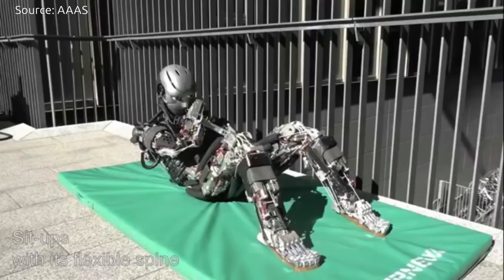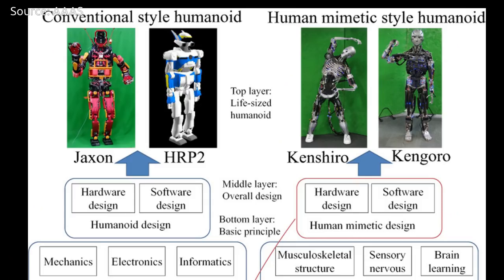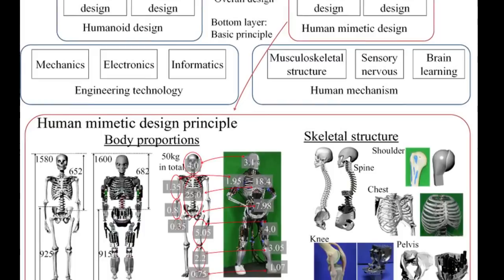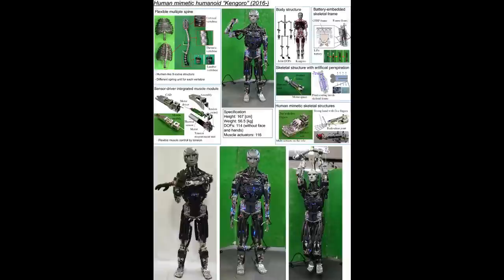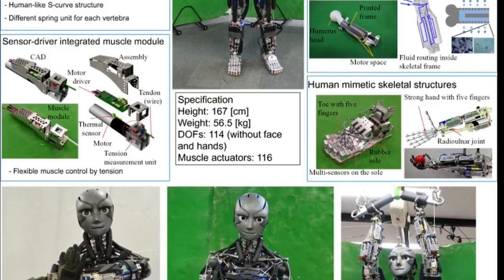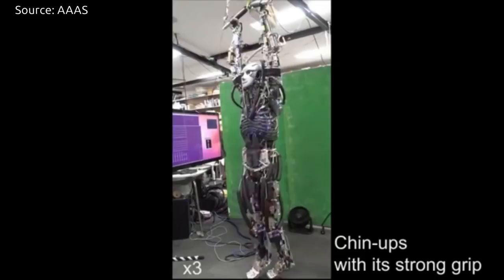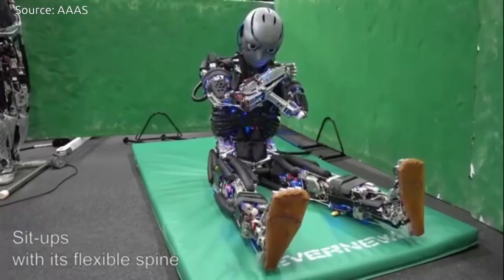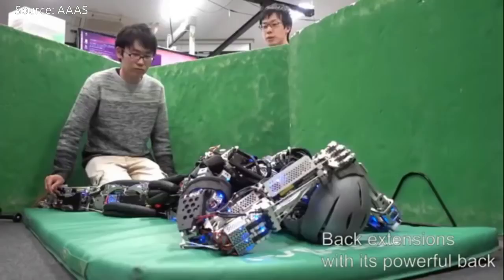Japan's Human Mimetic Humanoid Robots "Kenshiro & Kengoro" follow Human anatomy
Japanese researchers have created  Human Mimetic Humanoid Robots  named as Kenshiro and Kengoro.

These robots are desinged based on the Human anatomy. Musculoskeletal systems of these human mimetic humanoids  are as close as possible to that of a human.

Human mimetic humanoids were designed on the basis of the mechanisms in the human body, in contrast to conventional humanoids designed based on the theory of engineering. In the design of a human mimetic humanoid, the same body proportions and musculoskeletal structures as those of an average human were used as design specifications.

These humanoid robots  can do push-ups, pull-ups, back bends, and even hit a badminton birdy.

These  human mimetic humanoids have the potential to be used in several new applications that have not been considered previously. For example, human body musculoskeletal simulators can be used to obtain information related to the invisible internal body of humans by evaluating sensory data received from human mimetic humanoids in the real world.

An interesting application is active crash test dummies used during car crash testing, because current dummies can only measure passive behavior. A human mimetic humanoid enables the replication of human reflective behavior by muscle actuation. One research group has suggested the possibility that a musculoskeletal humanoid can be used in medicine, such as to grow tissue grafts